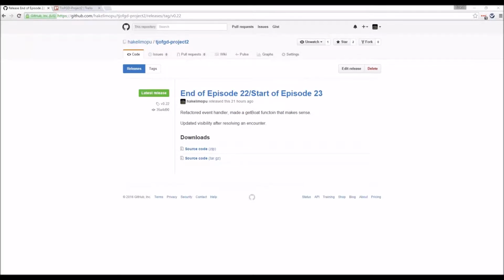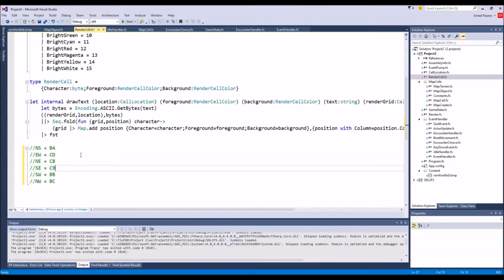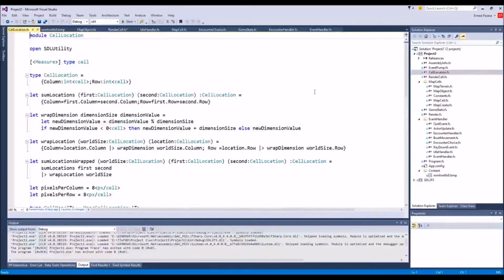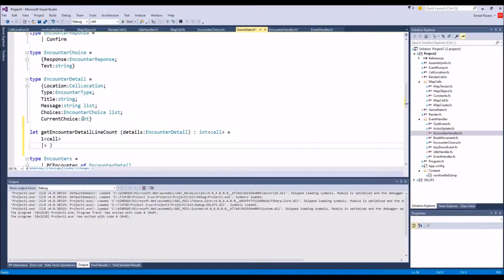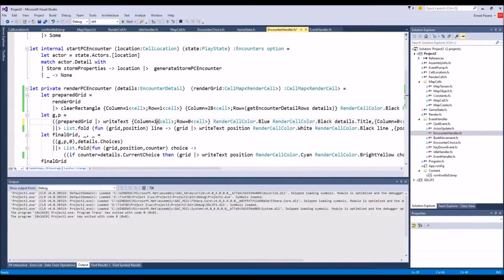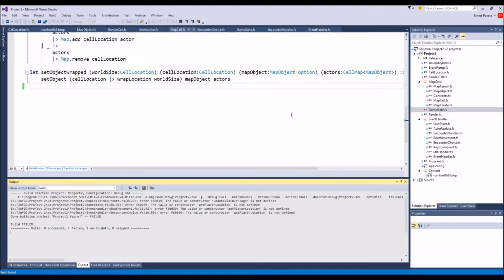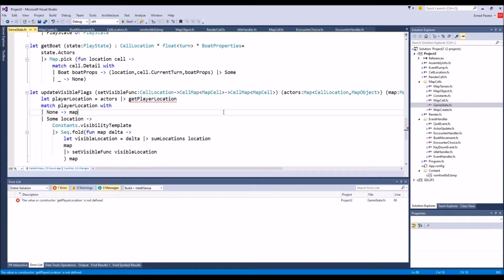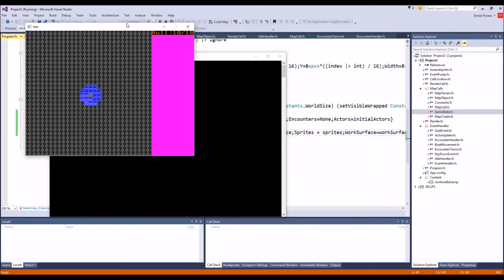The Joy of Functional GameDev Project 2 Episode 23